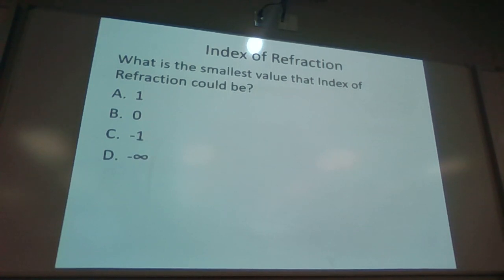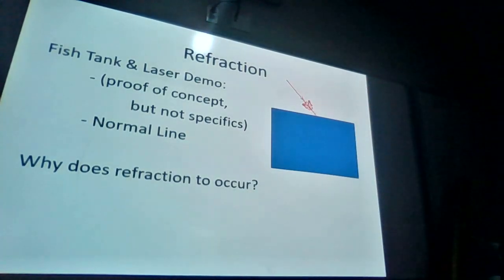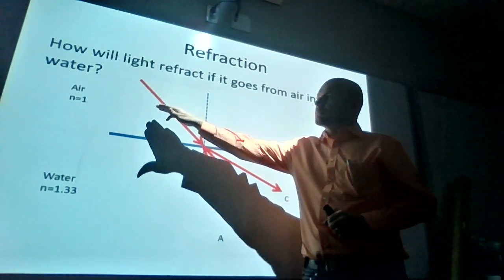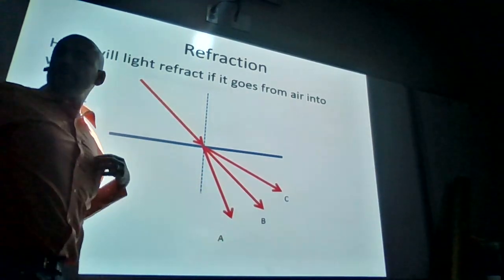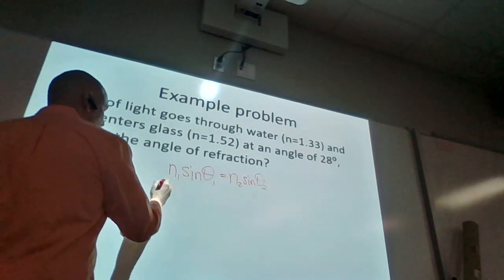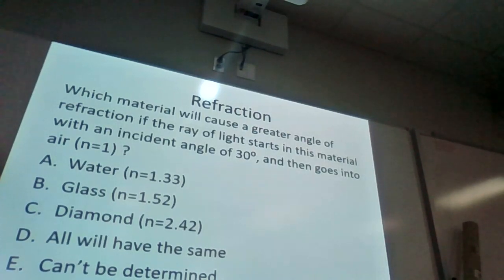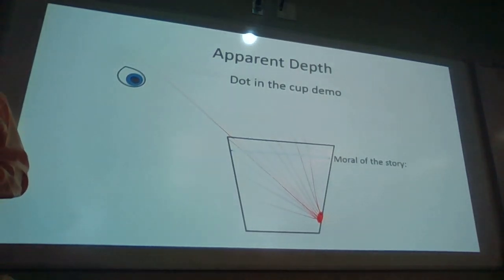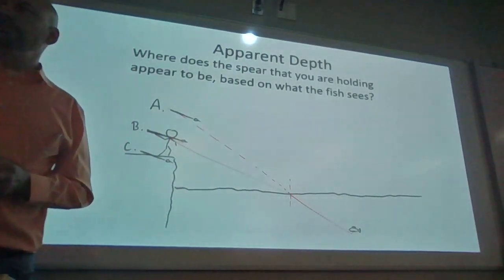Refraction Apr 28, Intro Physics